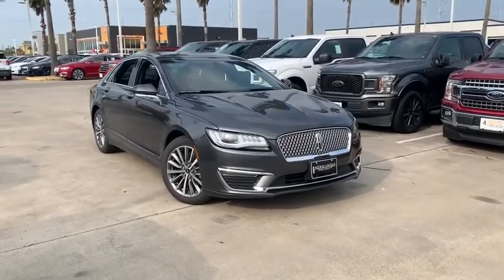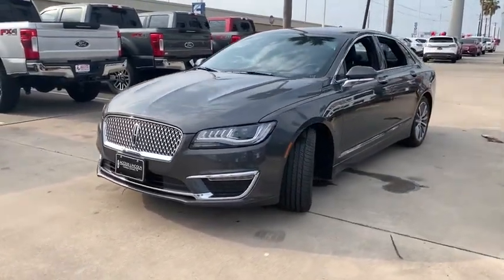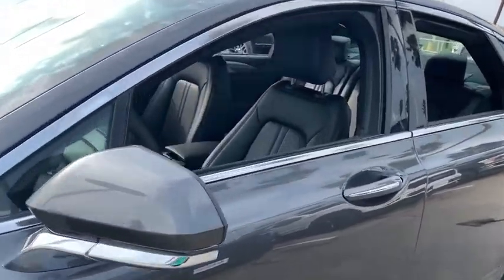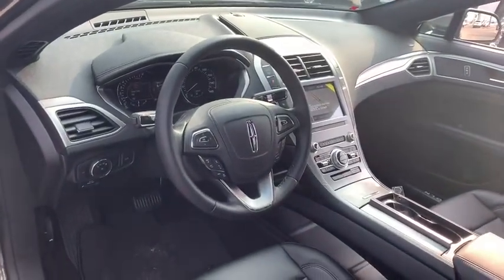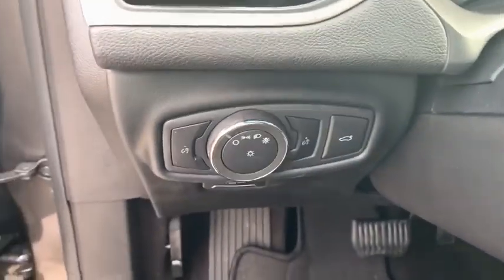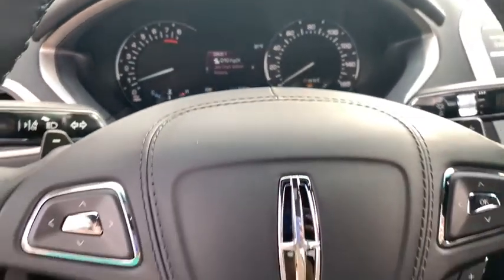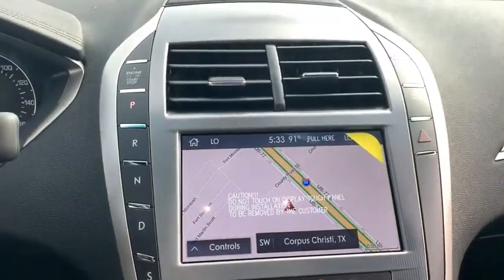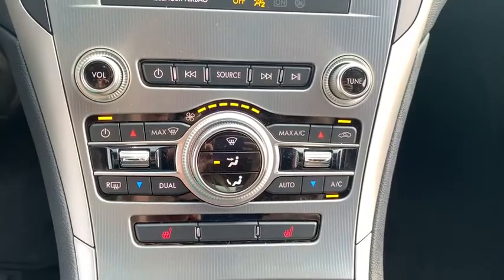2020 Lincoln MKZ Corpus Christi, Port Lavaca, Victoria, Kingsville, Alice, TX LR613892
New 2020 Lincoln MKZ available in Corpus Christi, Texas at Access Ford. Servicing the Port Lavaca, Victoria, Kingsville, Alice, TX area.
2020 Lincoln MKZ Standard FWD - Stock#: LR613892 - VIN#: 3LN6L5A99LR613892

Access Ford
3680 IH 69

Heated Seats NAV Satellite Radio Back-Up Camera ENGINE: TURBOCHARGED 2.0L I-4 TRANSMISSION: 6-SPEED SELECTSHIFT AUT... CONVENIENCE PACKAGE Turbo. FUEL EFFICIENT 31 MPG Hwy/20 MPG City! Magnetic Gray Metallic exterior AND MORE! KEY FEATURES INCLUDE: Heated Driver Seat Back-Up Camera Satellite Radio. Onboard Communications System Aluminum Wheels Keyless Entry Child Safety Locks Steering Wheel Controls Heated Mirrors Electronic Stability Control. OPTION PACKAGES: CONVENIENCE PACKAGE Power Trunk Lid w/Soft Close Voice-Activated Touchscreen Navigation System SiriusXM Traffic and Travel Link w/a six-year prepaid subscription in the 48 contiguous states Service not available in AK/HI Lincoln Experiences Phase II Dynamic Signature Lighting Smart Power Mirrors 2 Rear Seat Charging USB Ports Ambient Lighting Power Tilt/Telescoping Steering Wheel w/Memory Wollsdorf leather-wrapped 110V/150W AC Power Outlet MAGNETIC GRAY METALLIC ENGINE: TURBOCHARGED 2.0L I-4 (STD) TRANSMISSION: 6-SPEED SELECTSHIFT AUTOMATIC steering wheel-mounted paddle shifters (STD). BUY FROM AN AWARD WINNING DEALER: If youre in the market for a vehicle youve come to the right place. The staff at Access Ford Lincoln of Corpus Christi is committed to helping you find the right vehicle for your needs. Whats more theyre also dedicated to helping you maintain it long after you drive it home for the first time. Whatever your automotive needs may be Access Ford Lincoln of Corpus Christi is here to serve you. Price does not include title license or $150 dealer doc fees. The prices shown above may vary from region to region as incentives may depend on buyers residence. Incentives are also subject to change. Vehicle information is based off standard equipment